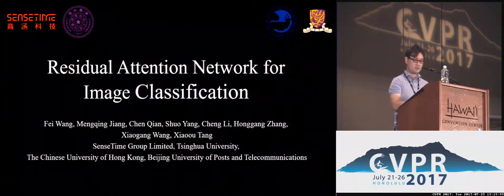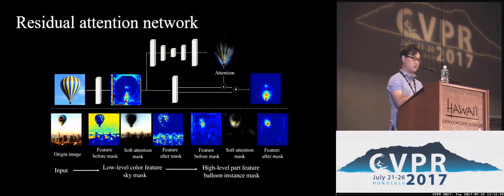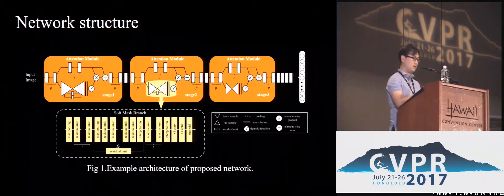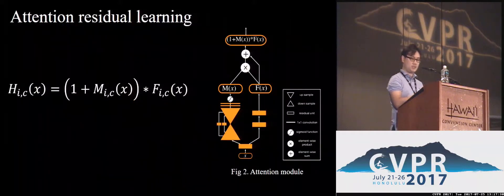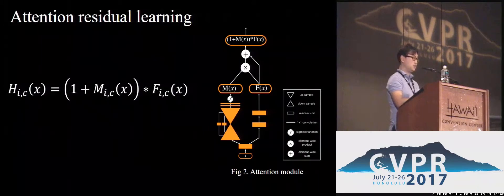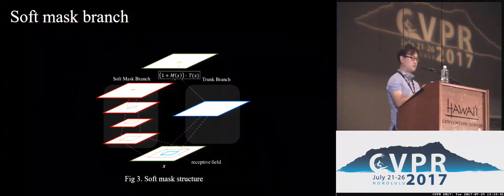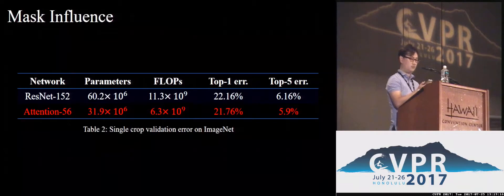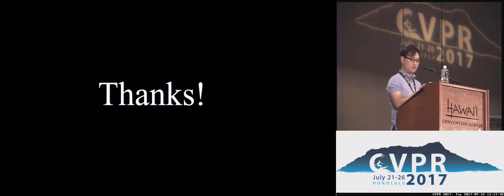Residual Attention Network for Image Classification | Spotlight 4-2A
Fei Wang; Mengqing Jiang; Chen Qian; Shuo Yang; Cheng Li; Honggang Zhang; Xiaogang Wang; Xiaoou Tang
In this work, we propose “Residual Attention Network